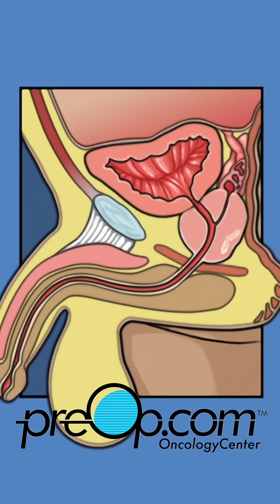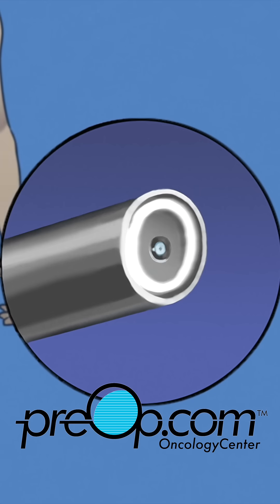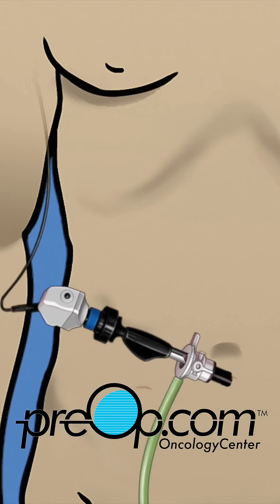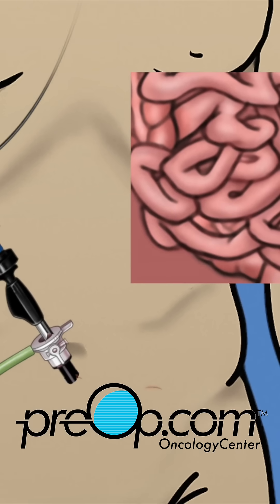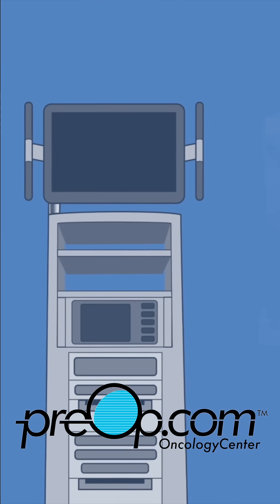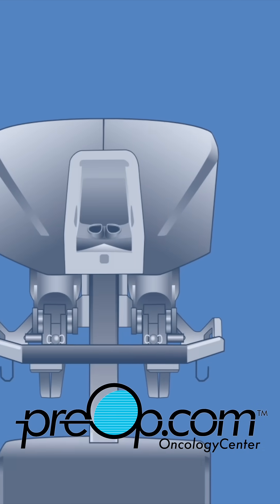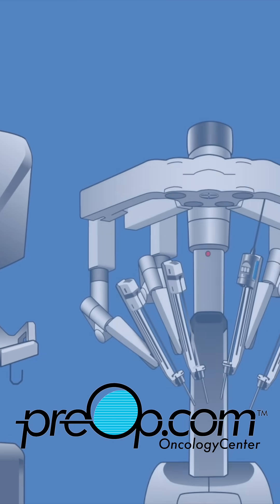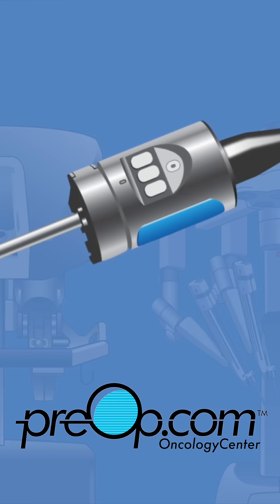🔍 PreOp® Robotic Assisted Prostatectomy Patient Ed 💡Master Key Steps Quickly✨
Part 2 – 🔍 PreOp® Robotic Assisted Laparoscopic Radical Prostatectomy Patient Ed 💡Master Key Steps Quickly✨ From patient prep to trocar placement, this video unpacks the key robotic-assisted steps that streamline prostatectomy. Enhance your OR readiness and reduce procedural risks. preop Watch the Complete Video